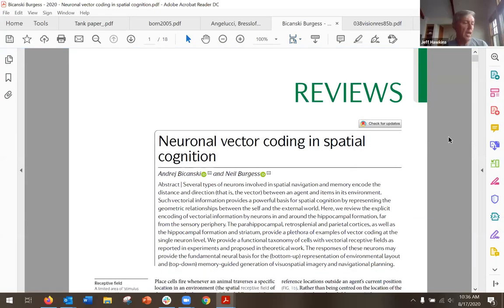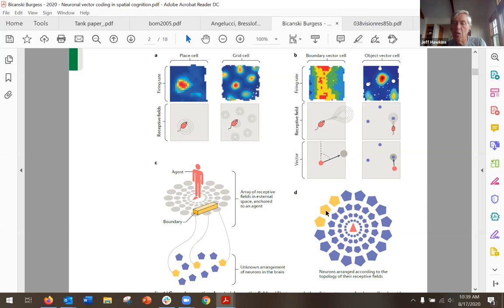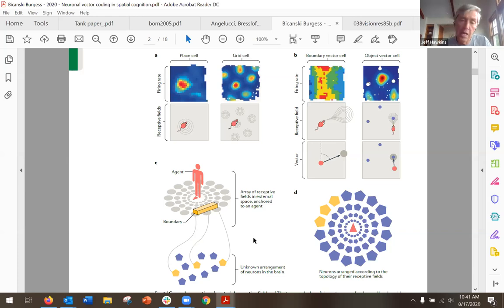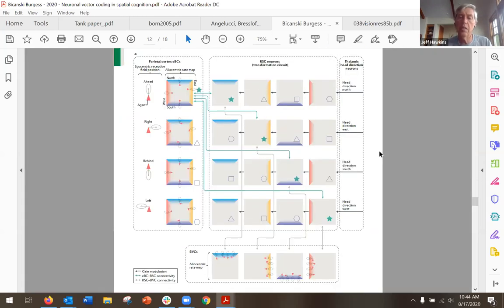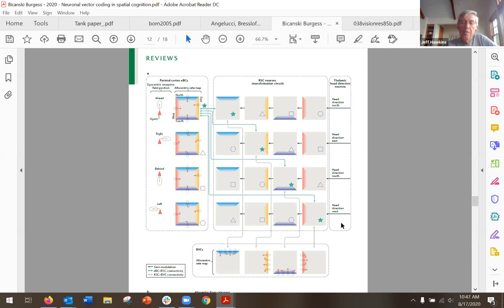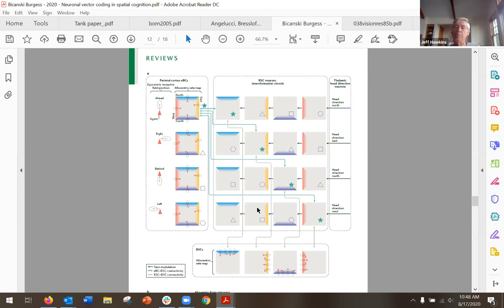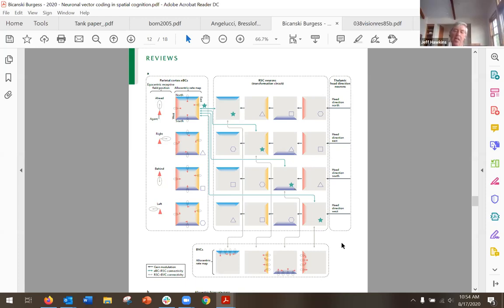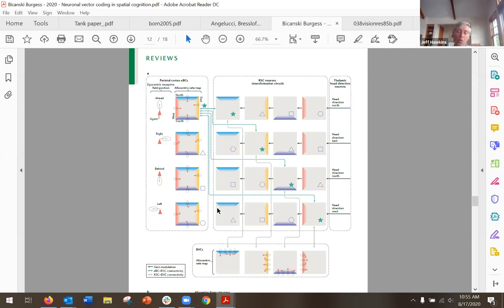"Neuronal Vector Coding in Spatial Cognition" Paper Review - August 17, 2020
Jeff Hawkins reviews the new paper "Neuronal vector coding in spatial cognition" by Andrej Bicanski and Neil Burgess. The paper reviews the many types of cells involved in spatial navigation and memory. Jeff then ties the paper to The Thousand Brains Theory of Intelligence, using it as a launch point for discussion on how the neocortex makes transformations of reference frames.

Neuronal vector coding in spatial cognition, Andrej Bicanski and Neil Burgess